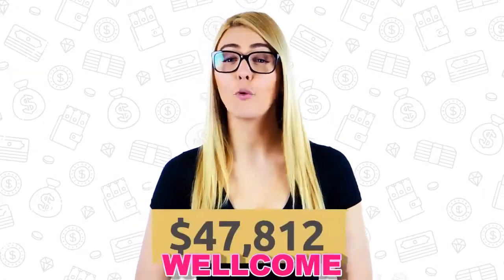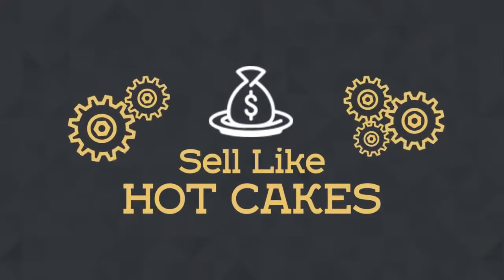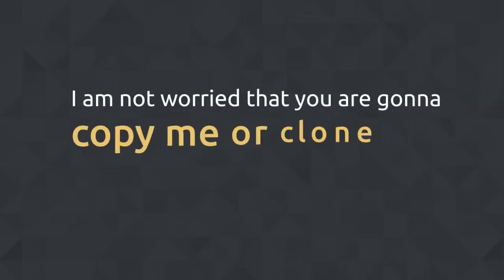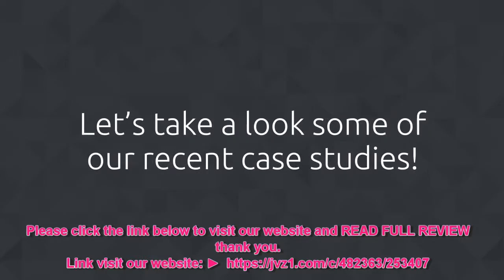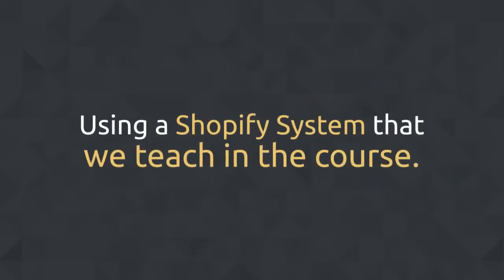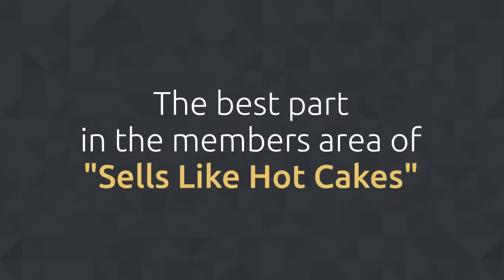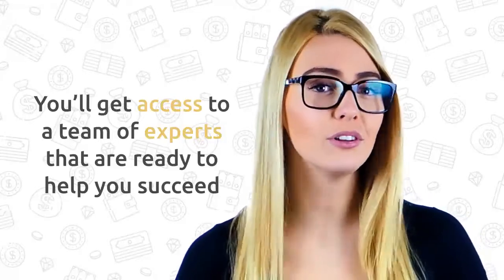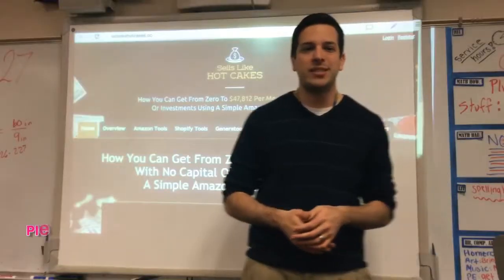Amazon Seller Software | Best Software for Amazon Sellers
Best Software for Amazon Sellers, Amazon Seller Software

amazon seller software, best software for amazon sellers, What's Inside?
A Step By Step Video Course + All The Essential Tools To Help You Get
Your Shop Started From Scratch With No Programming Skills.
Start Receiving Sales And Profits In 30 days or Less!
   Together with my helpful team of “Sells Like Hot Cakes” we took our small pet store from zero to $47,812 Per Month with no capital or investments using a simple Shopify Dropshipping system and recorded the videos of our progress along the way so you can copy&paste my results and apply them to your own store. You will look over my shoulder to see exactly what I do and how I do it. You will see everything, what works for me, what does not work for me, what apps I use and how I boost my sales and get the whole process fully automated without any programming skills! So you can copy it and succeed too!

This made an amazing case study and you will benefit a lot by following my progress on the amazing road to your own success in 250 Billion dollar

TURNKEY Amazon+ Shopify